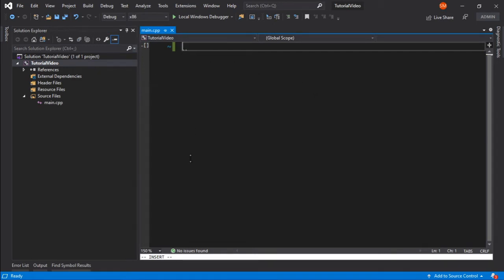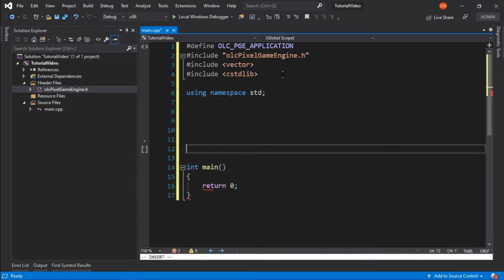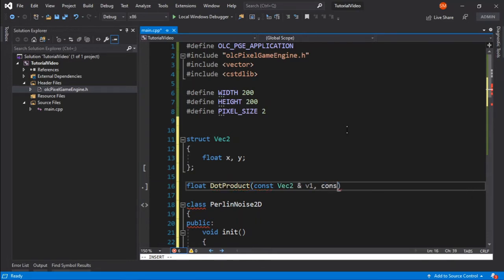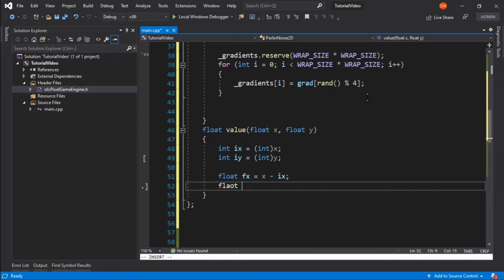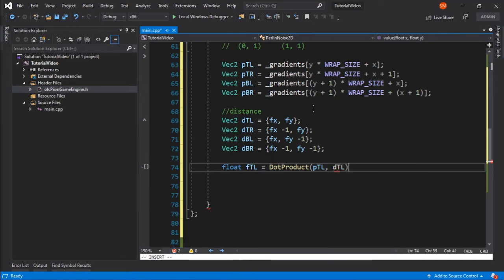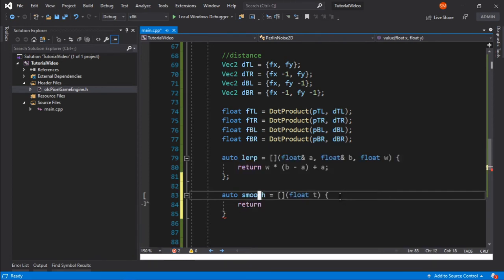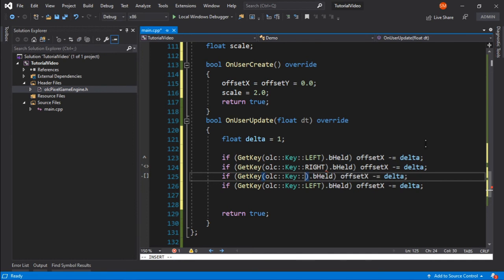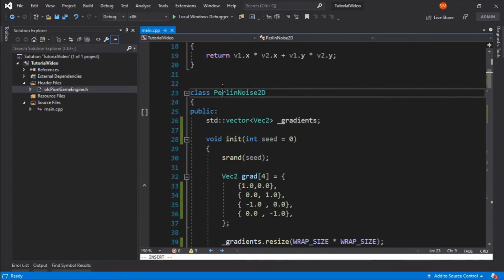Perlin Noise Generation Algorithm In C++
In this programming tutorial  we will learn how to implement 2D perlin noise and  visualize it using olcPixelGameEngine by one lone coder.